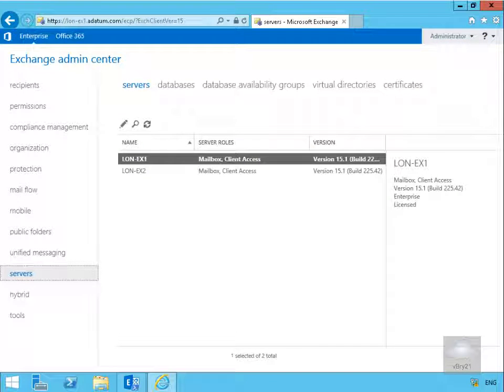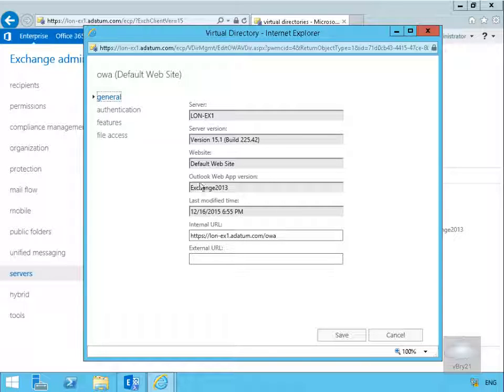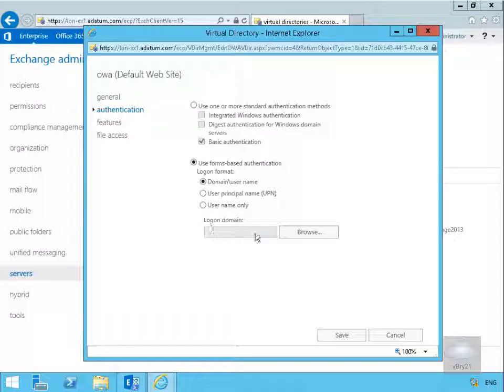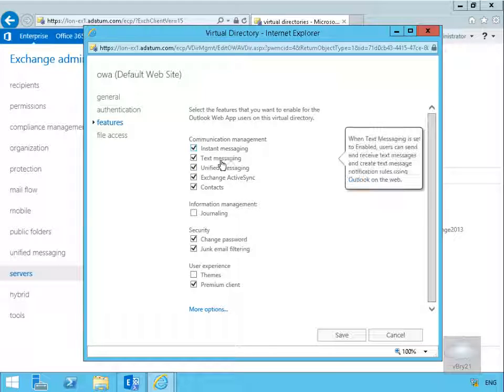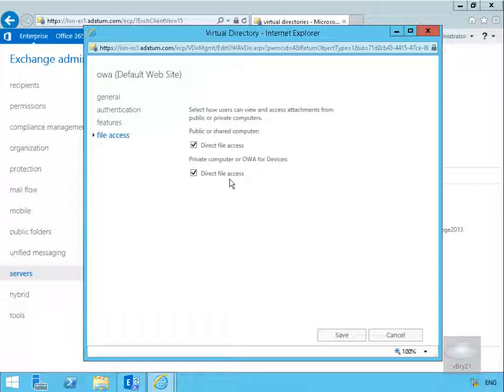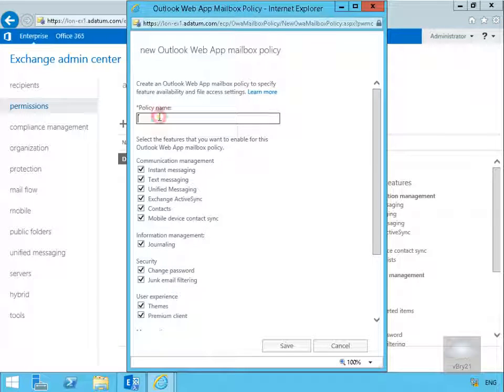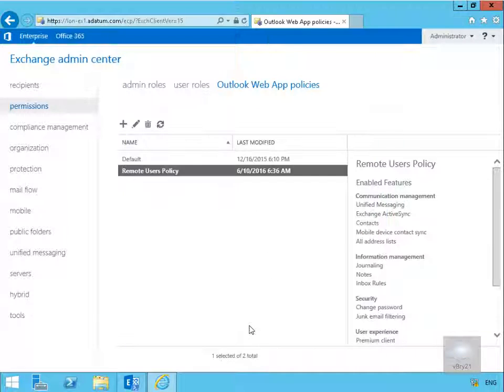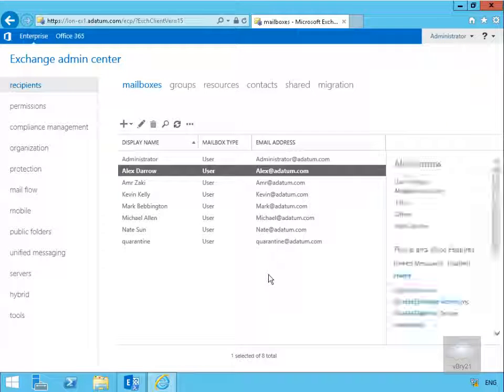20345 1 Demo19 Configuring Options For Outlook On The Web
This demo looks at configuring options for Outlook on the web for Exchange Server 2016